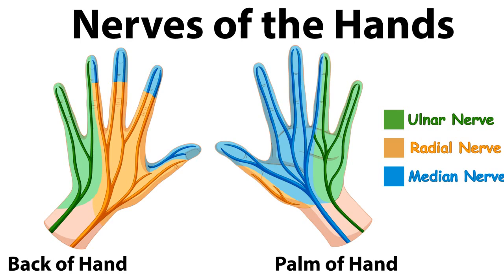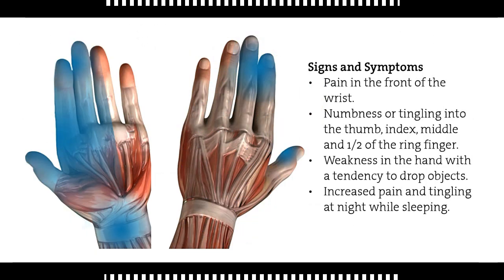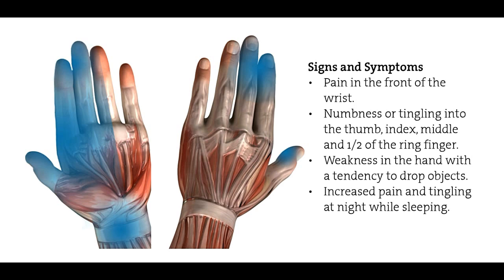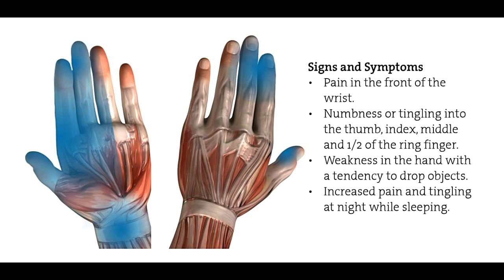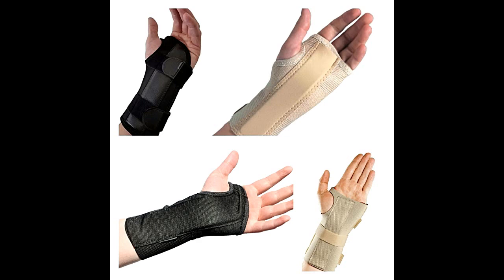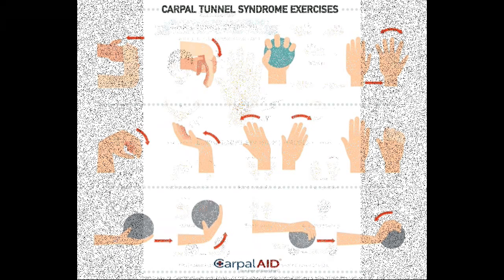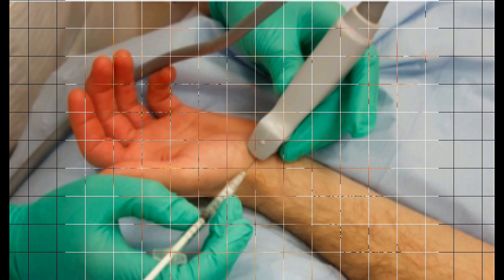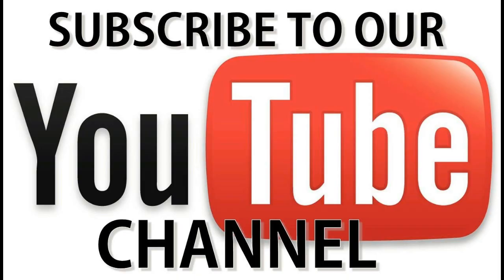What is CARPAL TUNNEL SYNDROME?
Brief video about basics of Carpal Tunnel Syndrome.